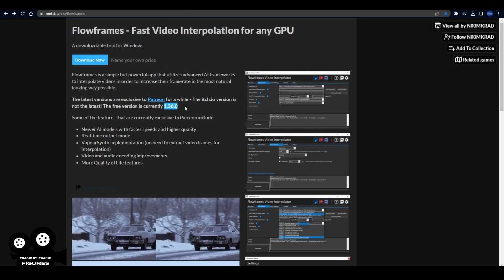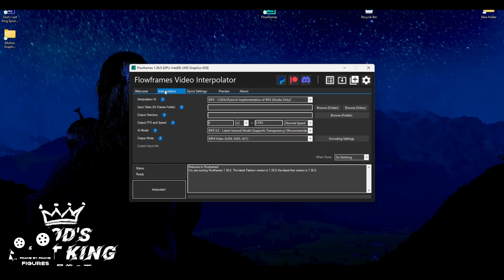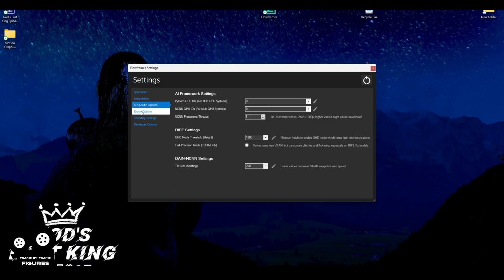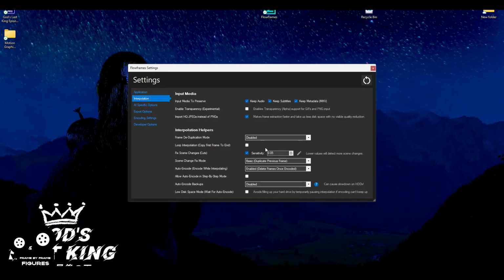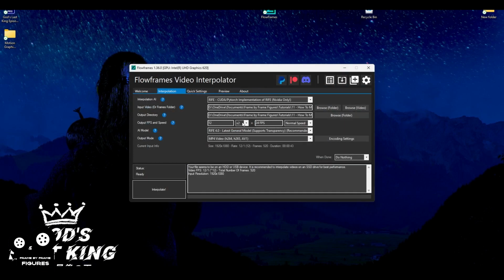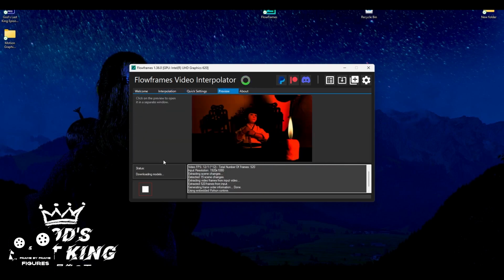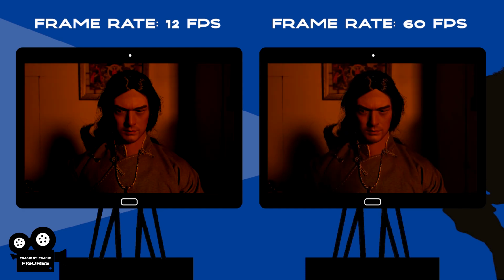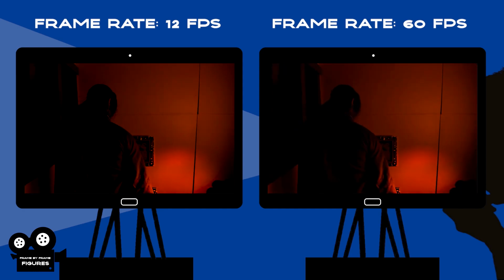Take Your Stop Motion to the Next LeveI With AI | Flowframes Tutorial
Learn how to use AI to dramatically increase the quality of your stop-motion videos. Many people are afraid of how AI will affect their work or hobbies and I share some of those concerns but I am truly excited to see how AI will continue to change the stop motion game for the future.

For behind the scenes and special updates, like and follow our Facebook page.

Planning on traveling? I am a travel agent by day, animator by night. We can save you time, stress and money

Music Attribution: Shizima3 by PeriTune